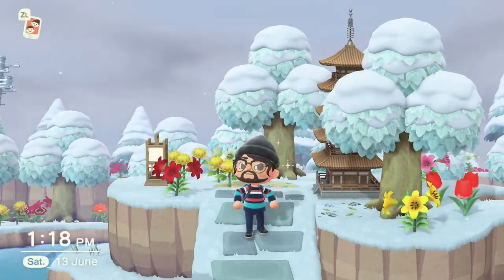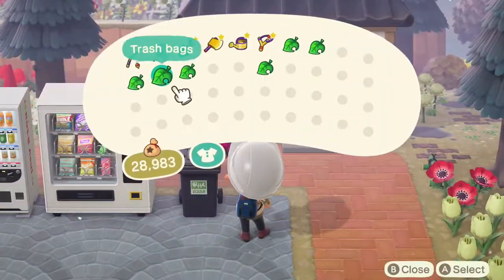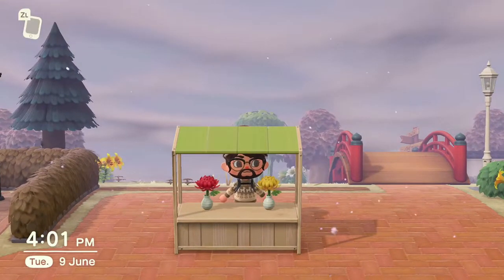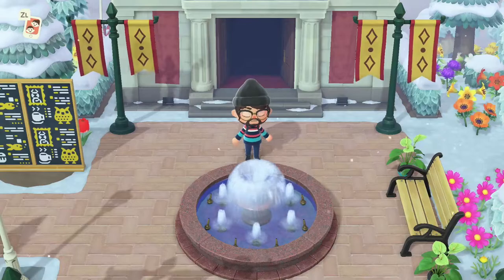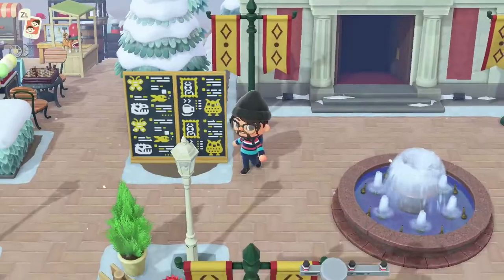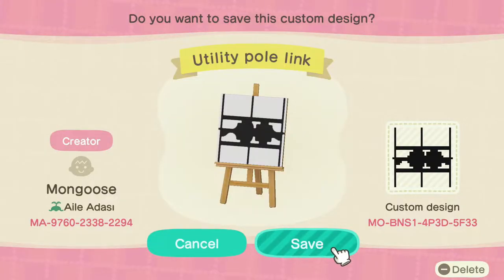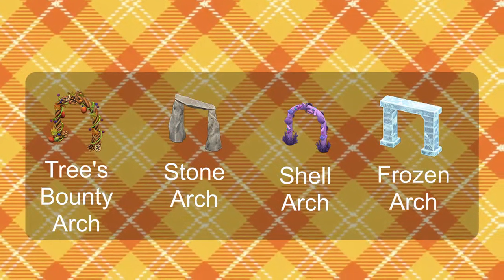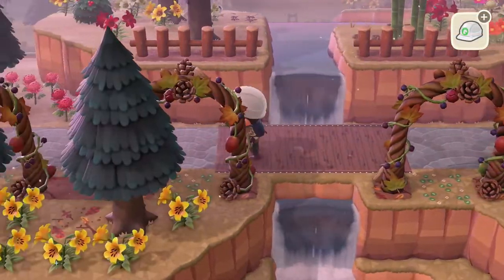Animal Crossing New Horizons 5 Easy Designs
I hear you; you’ve been tirelessly looking for ideas to spice up life on your humble island. And you are in luck, as you’ve come to the right villager! So, buckle up and prepare to become one with your inner creative spirit, as we dive into the deep sea of creativity.

0:00 Introduction
0:16 Tourist Spot
1:12 Farmers Market
2:49 Museum Beautification
4:28 Power Up
5:39 Cliff Top Decorating
7:05 Conclusion

►Leave a productive comment!